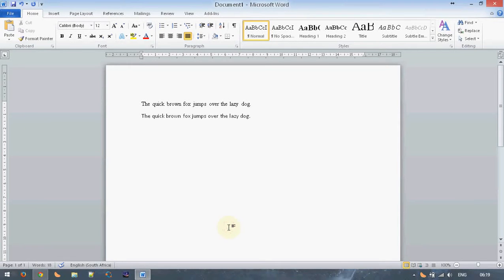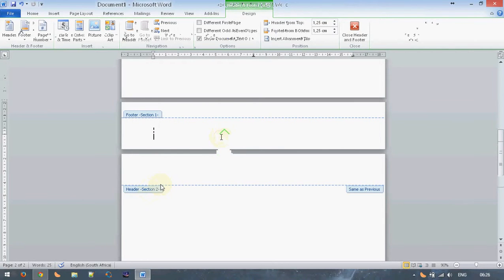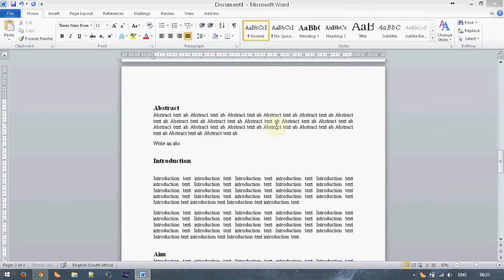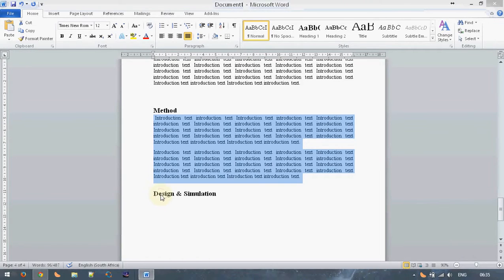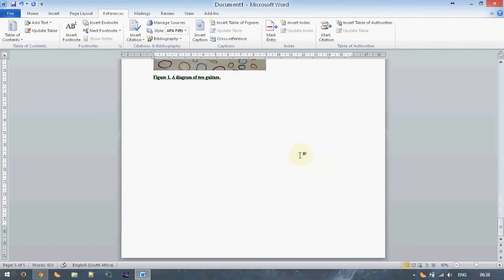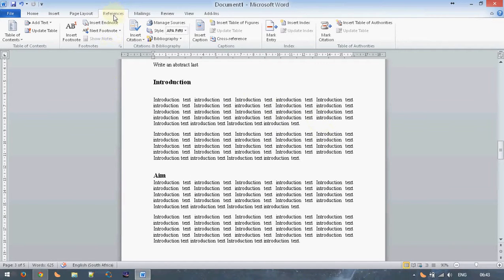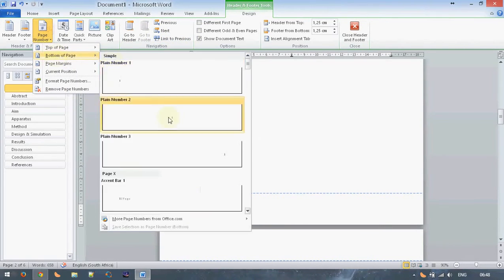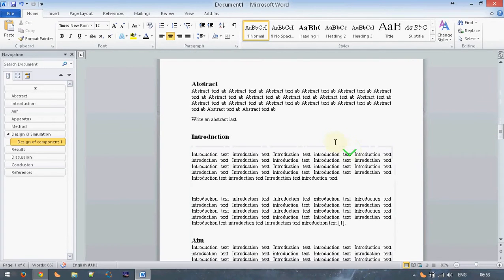Creating a professional-looking technical report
I created this video with the YouTube Video Editor a professional-looking technical report